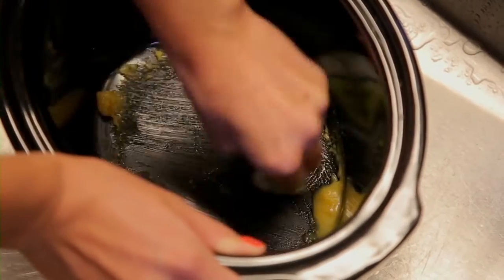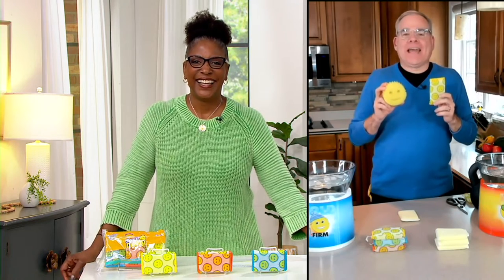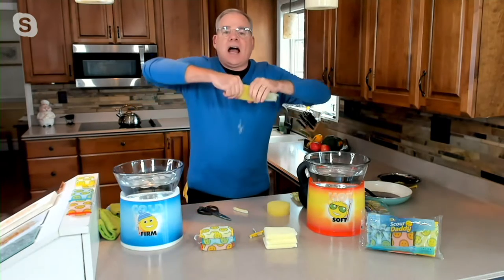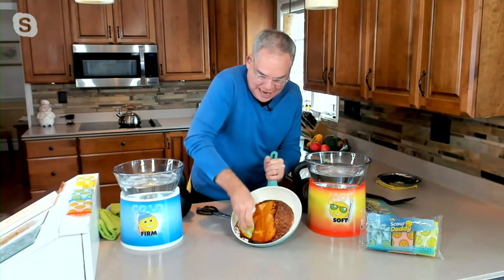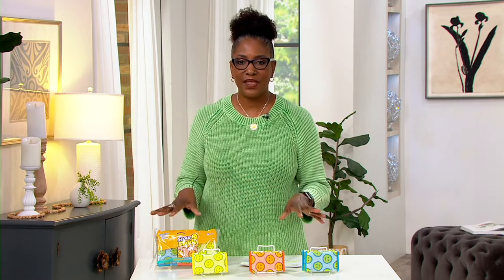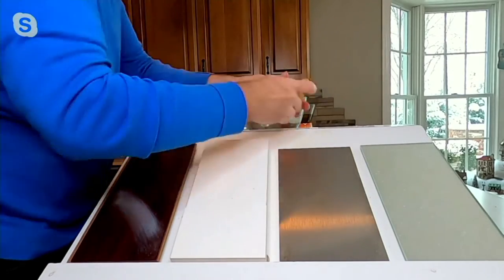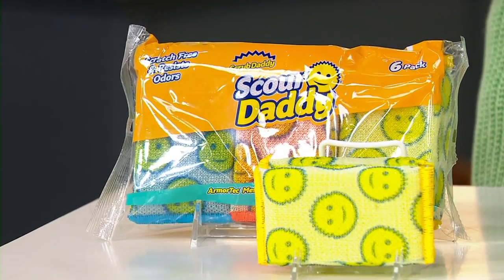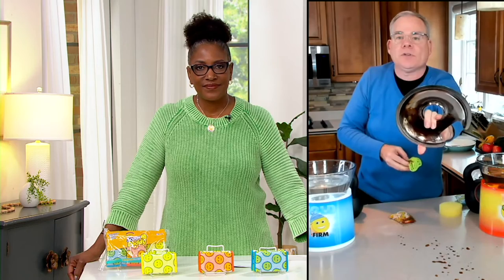Scour Daddy Set of (18) Multi-Color Cleaning Sponge by Scrub Daddy on QVC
Scour Daddy Set of (18) Multi-Color Cleaning Sponge by Scrub Daddy

You're a cleaning machine with these 18 ultra-durable Scour Daddy sponges. Don't be surprised if they inspire a cleaning spree! From Scrub Daddy.